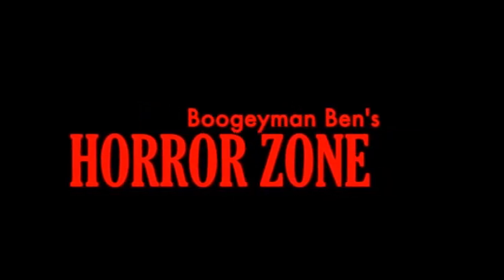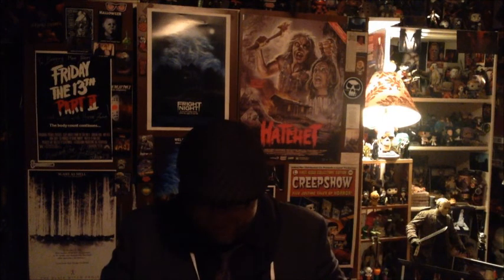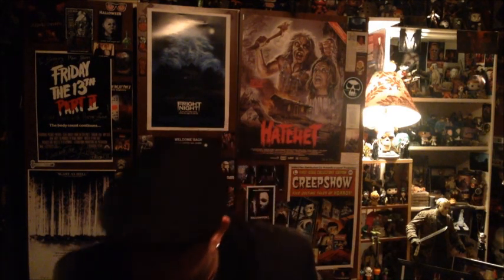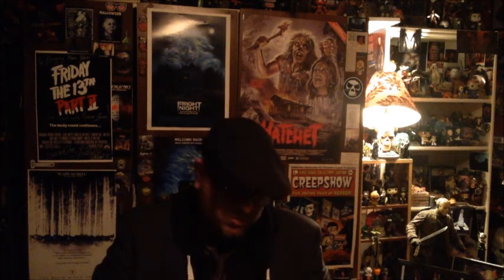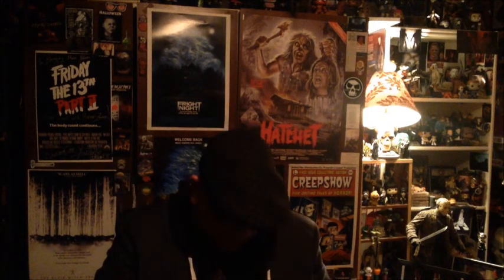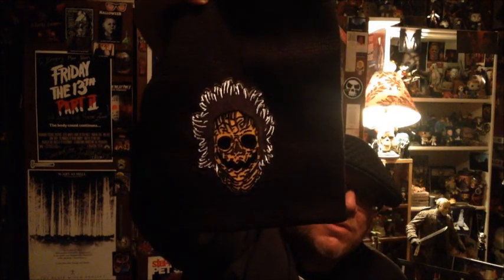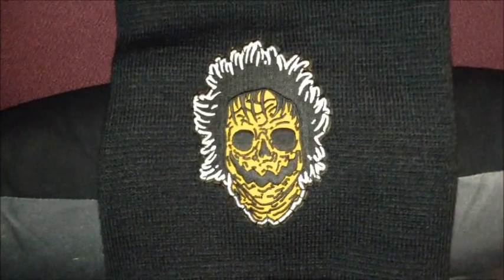BoogeyMan Mail Call: Candy Corn Movie Crowdfunding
Showcasing new Candy Corn movie crowdfunding item that I received.